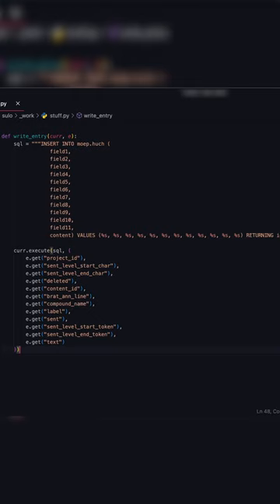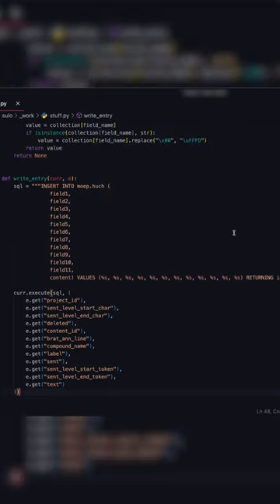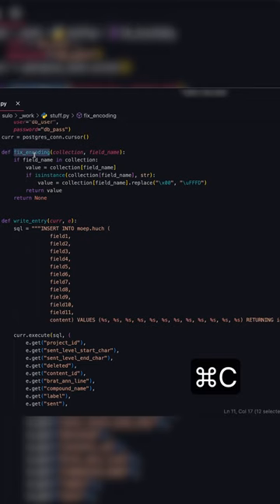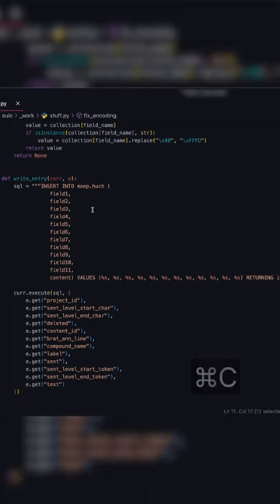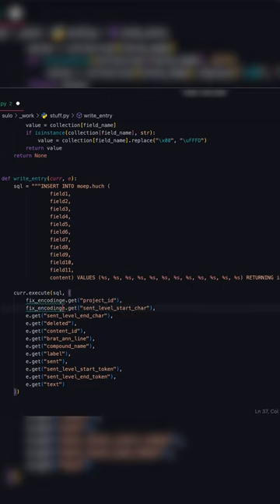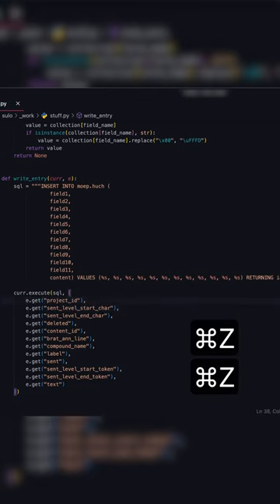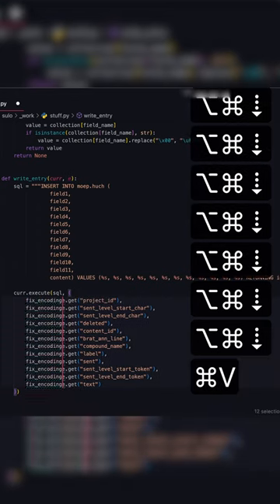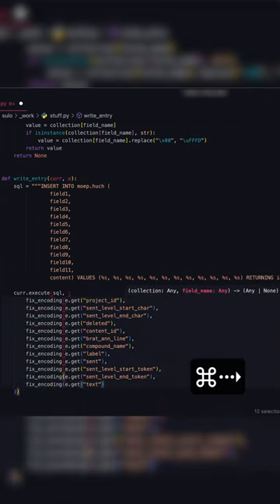Best Visual Studio Code Feature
What's one the best Visual Studio Code features? I think it's a multi cursor because it helps you to select multiple words and save a lot of time. VS Code is a streamlined code editor with support for development operations like debugging, task running, and version control. It aims to provide just the tools a developer needs for a quick code-build-debug cycle. By the way  VS Code an excellent Python editor, and works on any operating system with a variety of Python interpreters. I think it's a multi cursor because it helps you to select multiple words and save a lot of time.